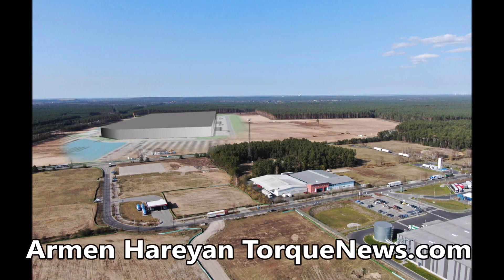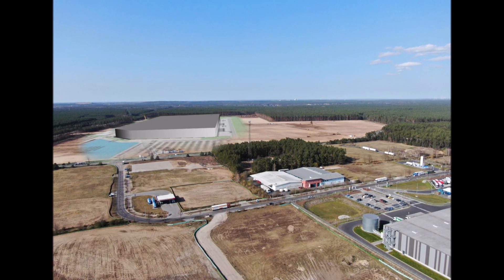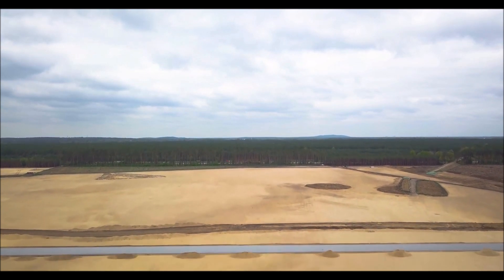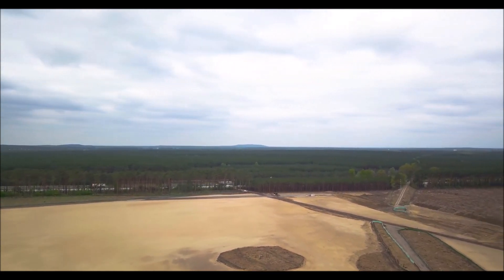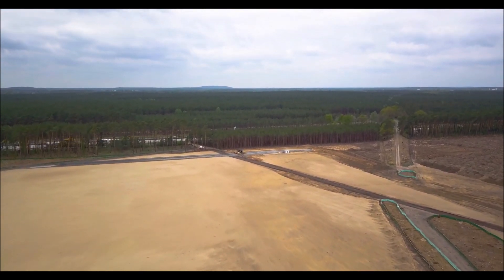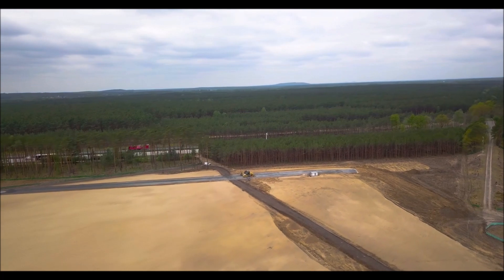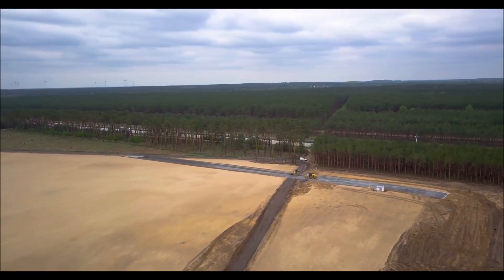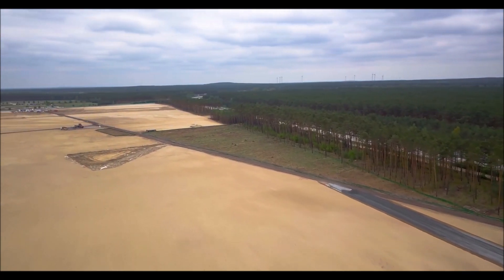Tesla Giga Berlin 3D-Visualization on Top of a Drone Shot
Today we bring you an exciting news update from Tesla Giga Berlin: a very unique 3D visualization of the Giga Berlin factory from a drone view and 9-minute long drone footage of Tesla's Gigafactory in Europe showing the massive road construction about which Torque News reported yesterday.

Our friend from Grunheide, where Tesla is building its first European Gigafactory to start the production of Model Y electric car next year, today posted this beautiful 3D-visualization of the Giga Berlin on top of a drone shot. It gives you a clear idea of how Tesla's future European car factory will look like.

The second part of this news update is drone footage from our local friend Albrecht who today flew his drone over the property of Tesla's Giga Berlin showing how the road construction is progressing: an important step before the official Groundbreaking and foundation building.

Tesla plans to have its first Model Y electric crossover leaving the assembly line from the Giga Berlin sometimes in 2021.